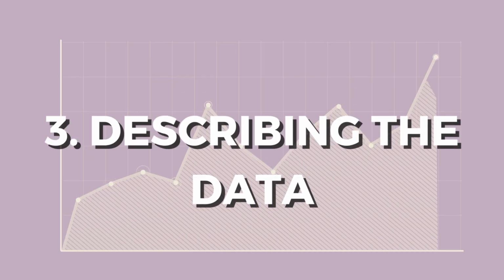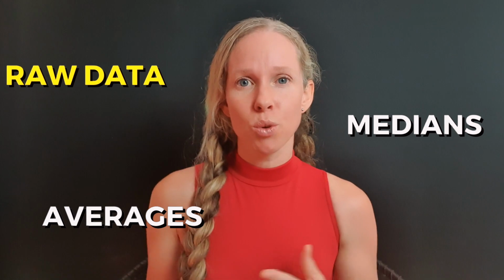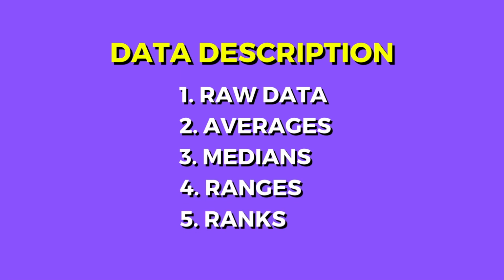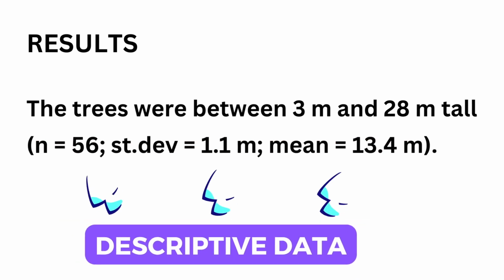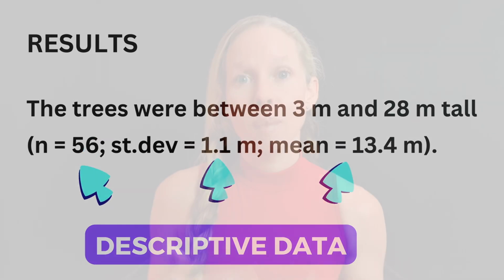Do THIS To Write An Epic Results Section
Writing a results section of a scientific report is my absolute favourite section because it’s quick to write and easy to make an impact on the reader. In this video I show you the secrets of crafting a perfect results section for your scientific report. I'll also show you how to present your data in a clear and concise way. Plus, I show you some cool tricks on how to create a story that'll really make your findings stand out.

Timestamps:

0:00 Intro
0:08 Lesson 1: Create A Visual Story
0:53 Lesson 2: Structure
1:37 Lesson 3: Describing the data
2:11 Lesson 4: Language
3:44 Lesson 5: Present Your Findings
4:32 Lesson 6: Check Research Objectives
4:45 Lesson 7: Record Key Findings